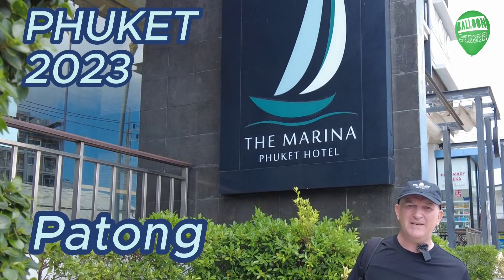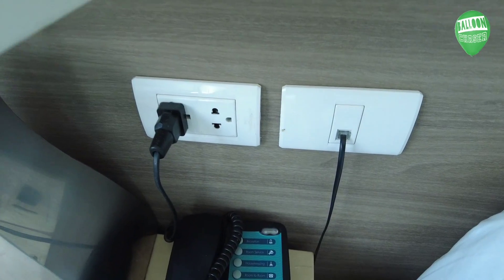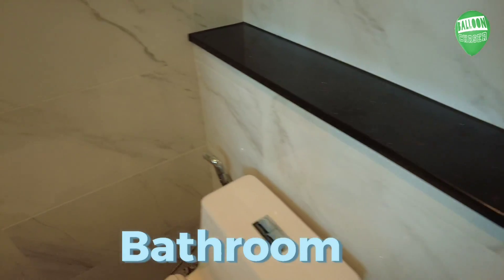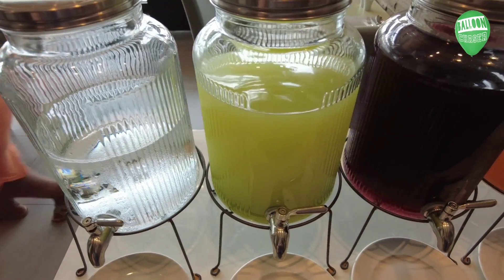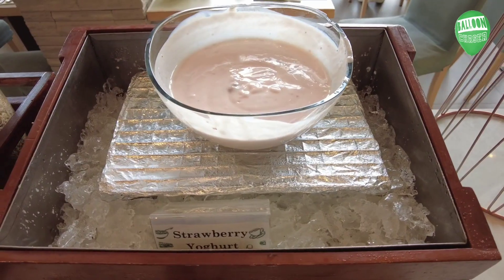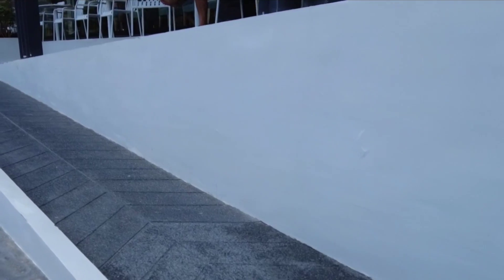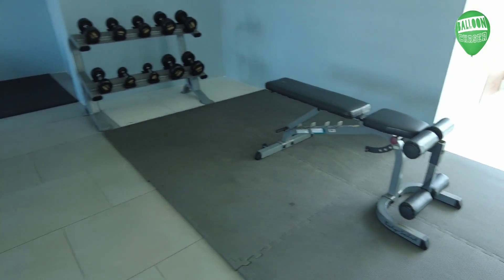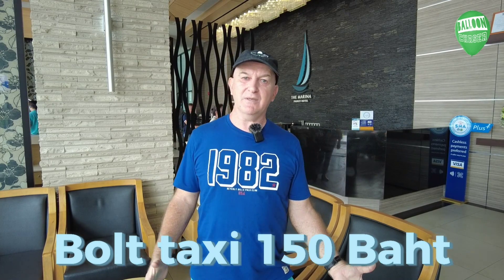Great Patong Beach Hotel for Under 2000 Baht?! | Marina Phuket Hotel Review 2023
If you want to be close to Patong Beach and Bangla Road on your next trip to Phuket, maybe the Marina Phuket Hotel is worth considering? Especially as the price including breakfast is now less than 2,000 Baht a night, and recently on Agoda was as low as 1799 with breakfast or 1599 without!

It's less than a 15 minute walk to the main nightlife, and a shorter walk to the beach. But if you want to avoid the walk, a Bolt taxi is usually between 100-200 Thai Baht.

Many travellers commented on the excellent breakfast in their reviews. So we had to try it to see if their enthusiasm was justified. Spoiler Alert: It was!

The hotel has a rooftop pool, coffee shop, first class real massage spa on site and good accessibility including in the car park.

This video is a real review current in June 2023 and is not sponsored in any way. Is this a good hotel for your next visit?